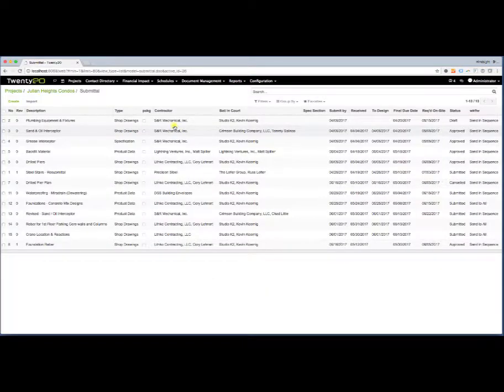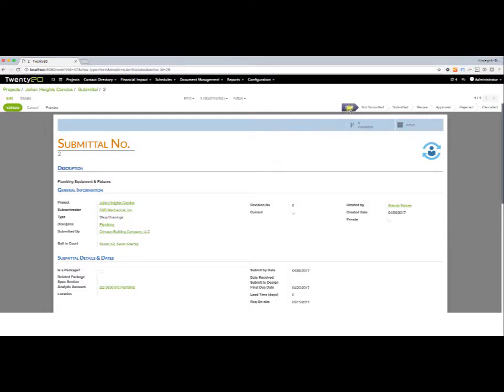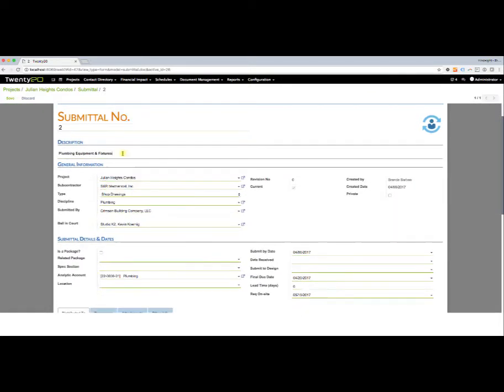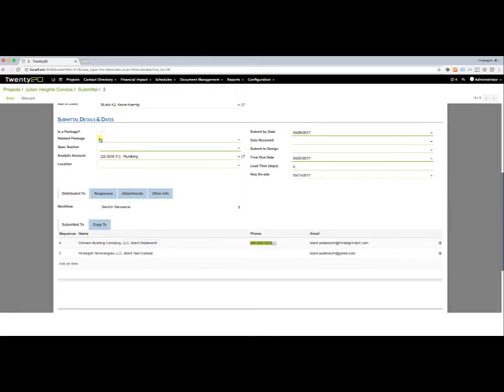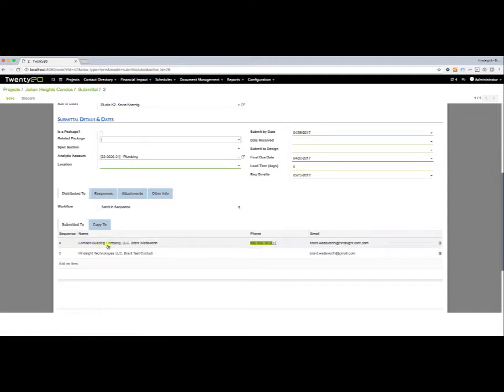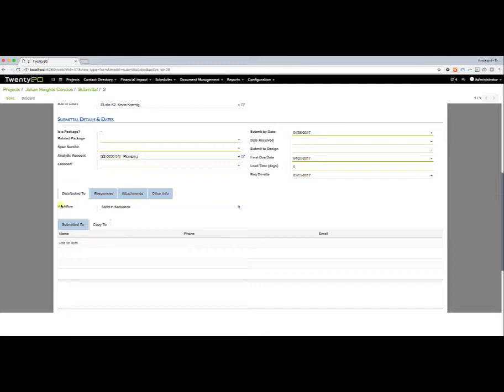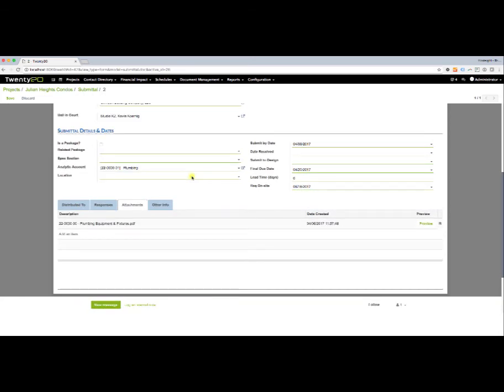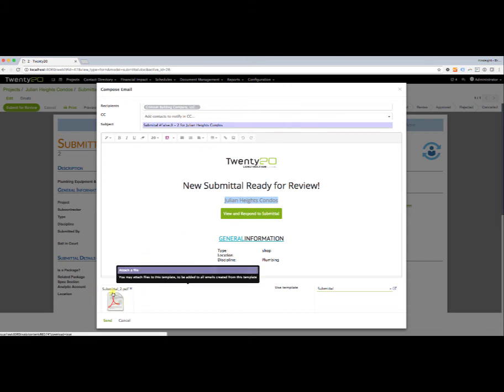Creating Submittals with Twenty20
Creating submittals with Twenty20 is easy.  In this short introduction you will get familair with how to create a submittal. This is the first part of the submittal series.